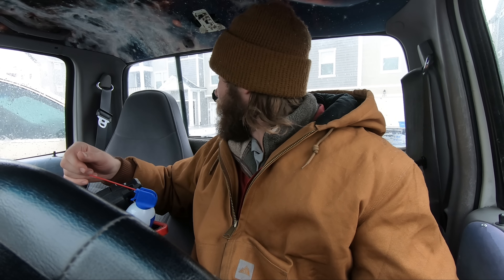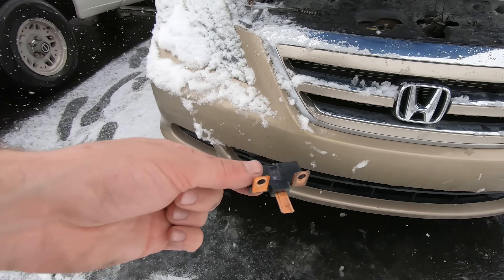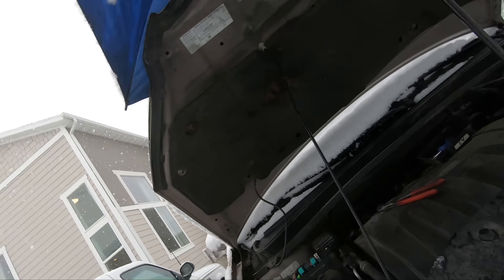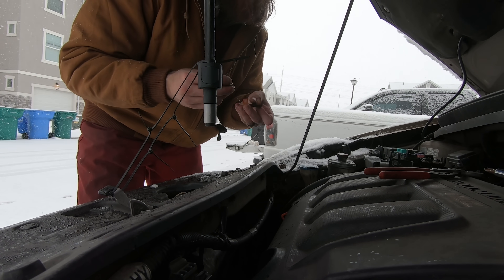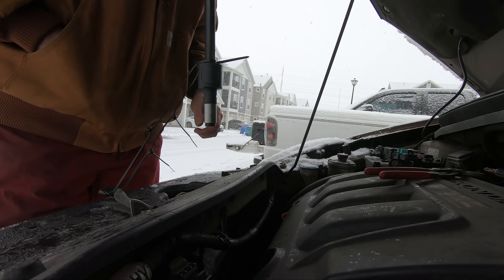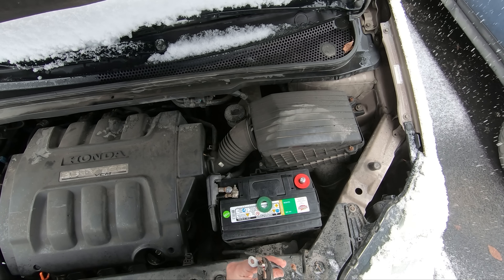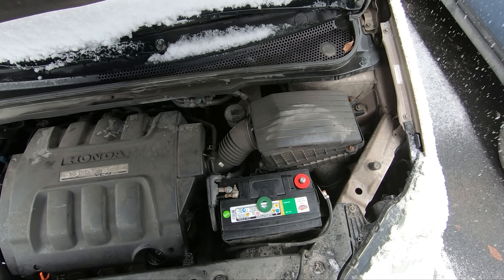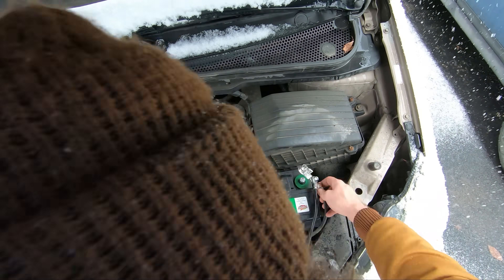Customer installed Battery Backwards! Can It be fixed?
Old Honda pilot gets a "new" New battery. Backward Install damage. Here's what happened.

𝐌𝐲 favorite 𝐭𝐨𝐨𝐥𝐬:
5 Lb Slide Hammer